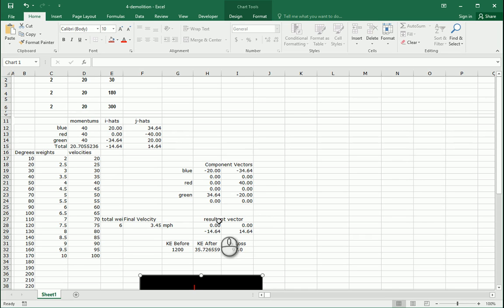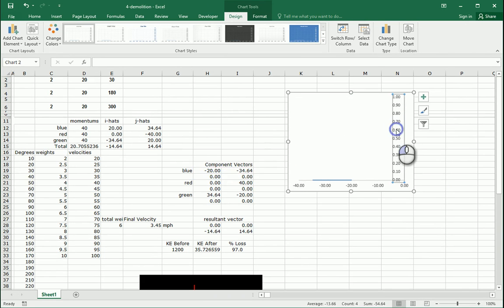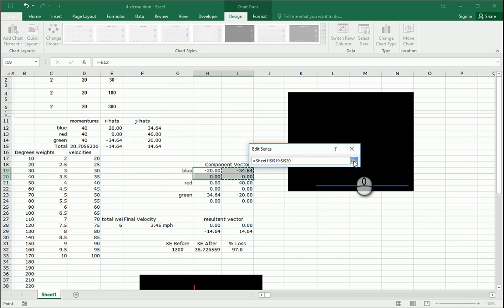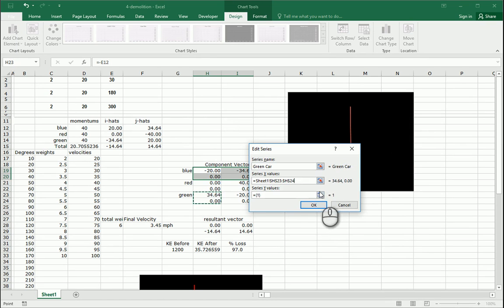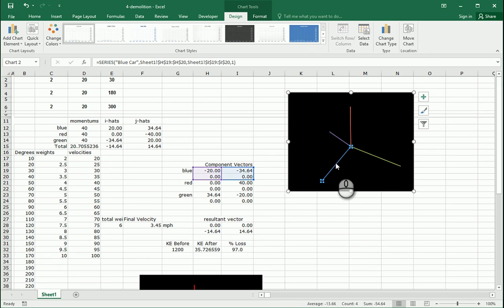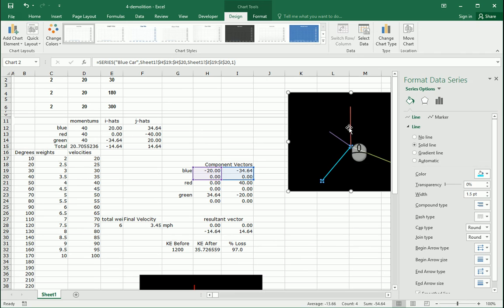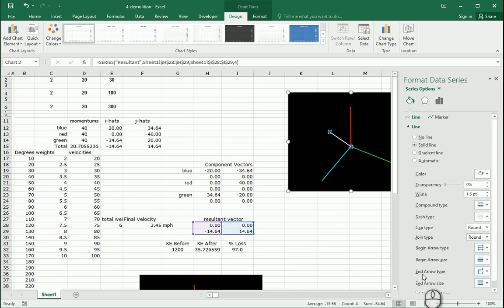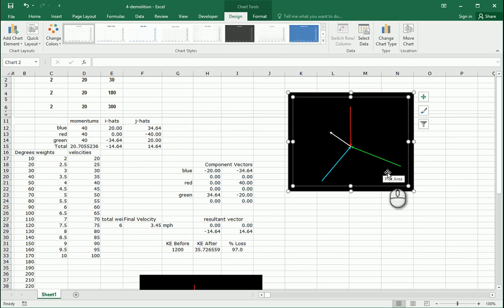Momentum Graph in Excel